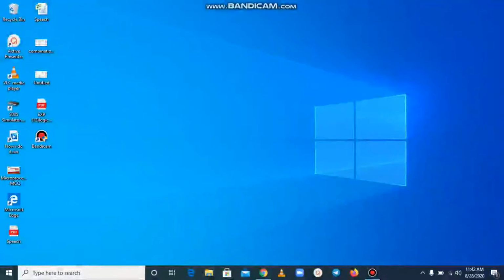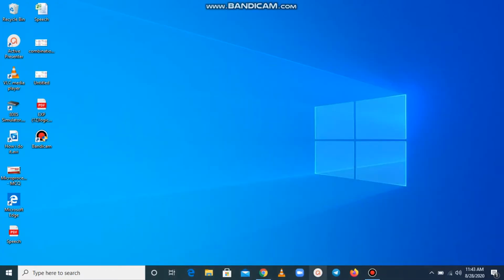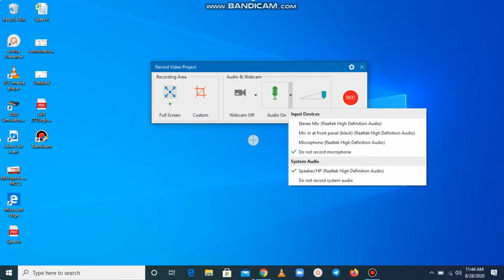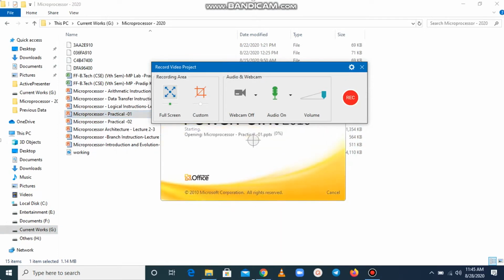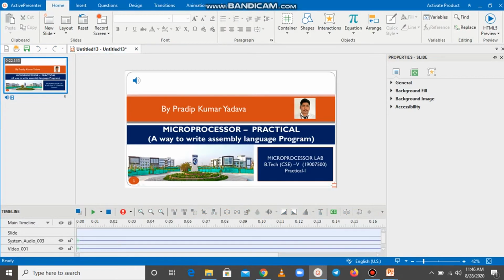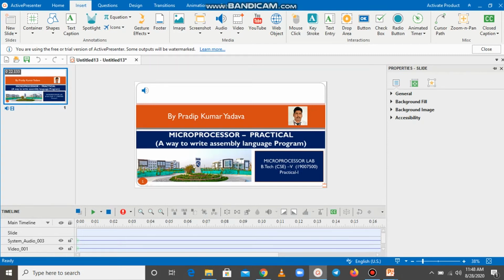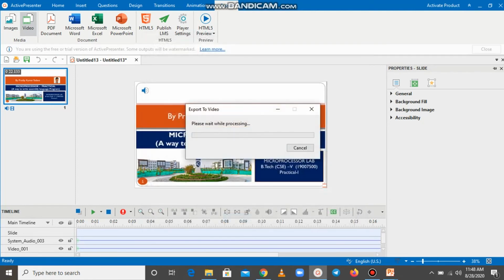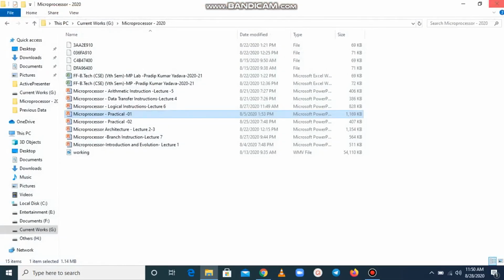How to Record Your laptop/Desktop Screen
In this video, i have discussed  how you can record your laptop or desktop screen. Step by step process has been discussed.

The other videos which comes under this category are as follows (latest to oldest)